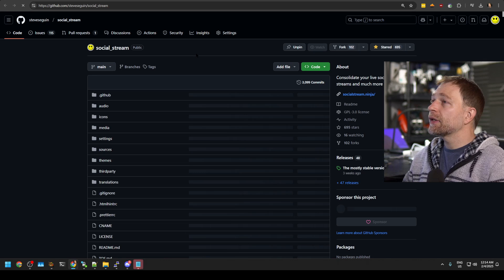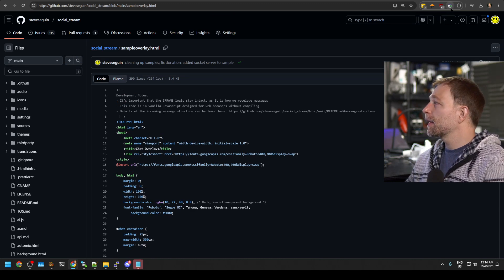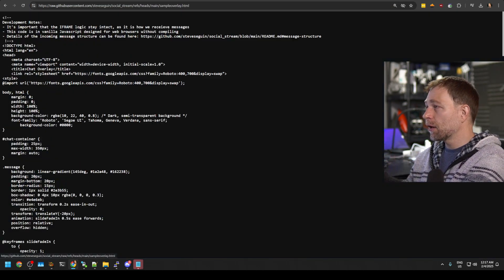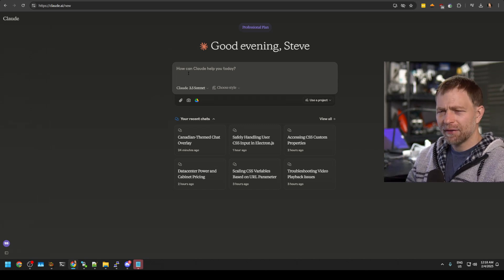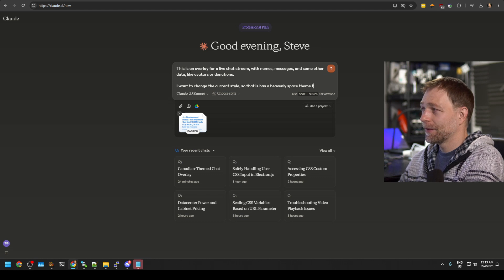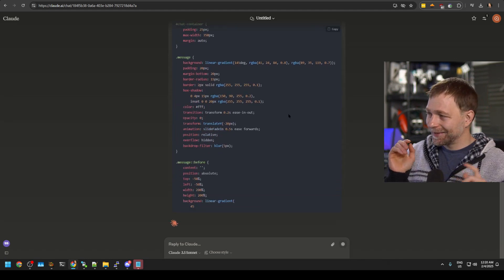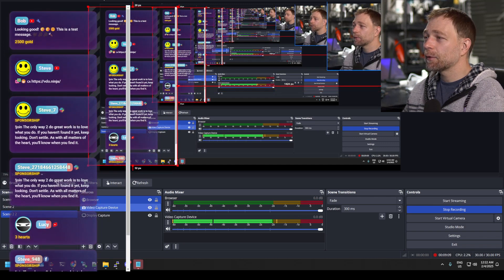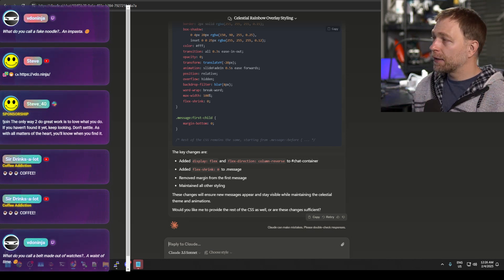Creating custom chat overlays for Social Stream Ninja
This is a quick guide walking you thru how to create a custom chat overlay for Social Stream Ninja.
0:00 Intro
0:25 Instructions online for more options
0:55 Sample Overlay Template
1:55 Copying the copy to the clipboard
2:00 Choosing your AI assistant
2:50 Prompting the bot for help
4:30 Configuring OBS to use our template
4:45 Applying our custom CSS to OBS
5:20 Finished product